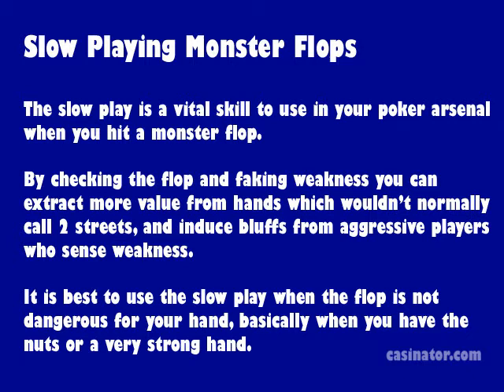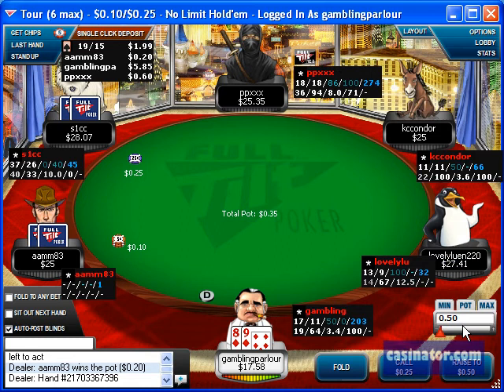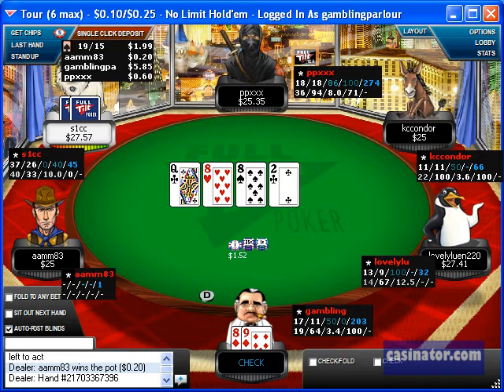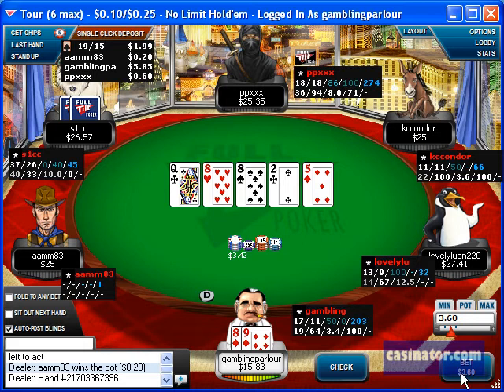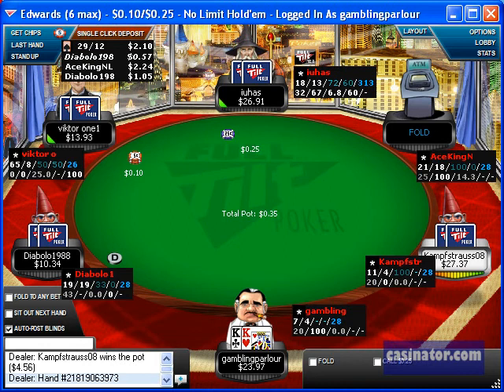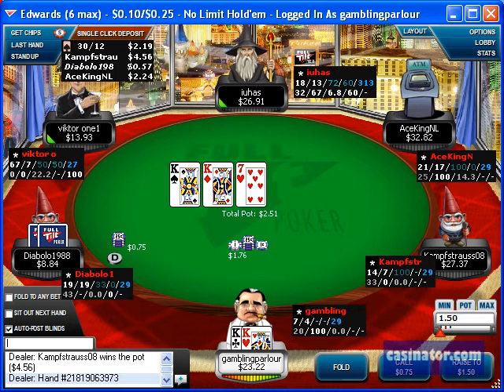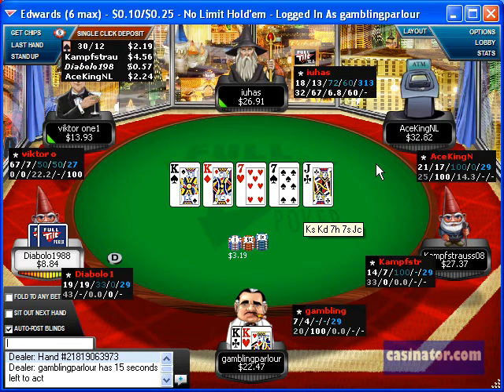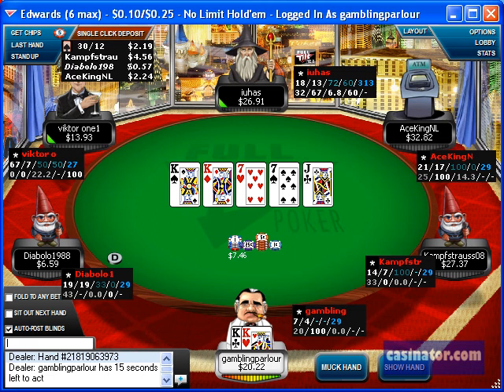Slow Playing Monster Flops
Poker video lesson that explains concept of slow playing